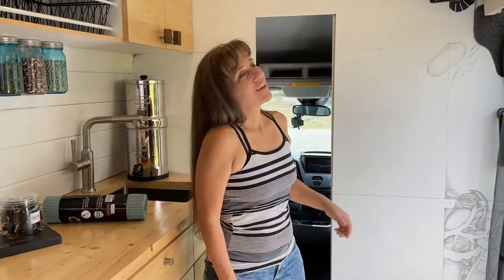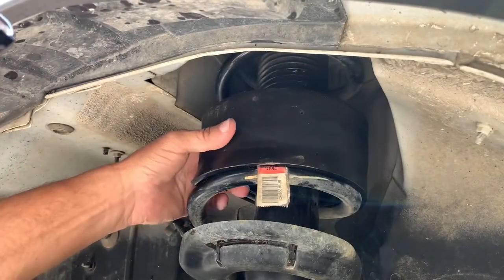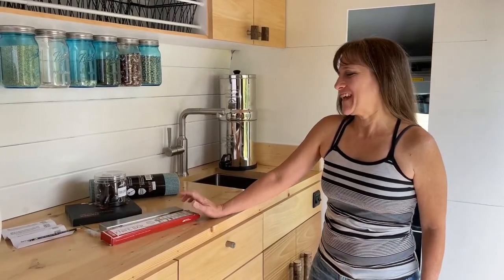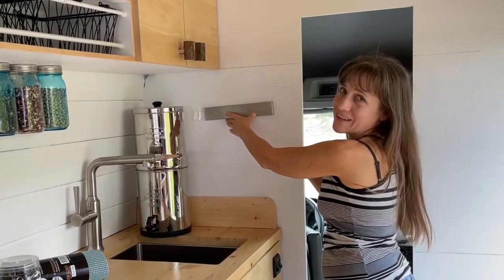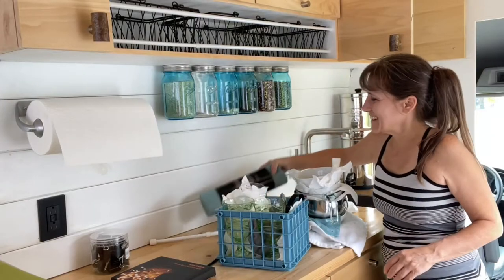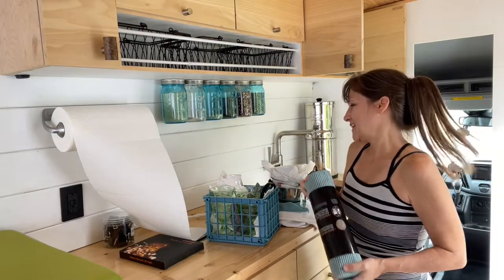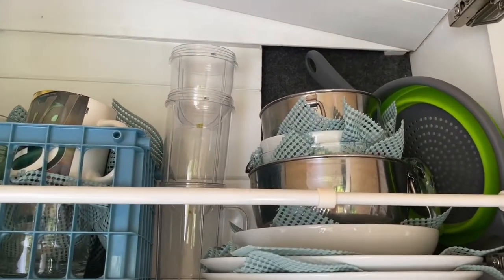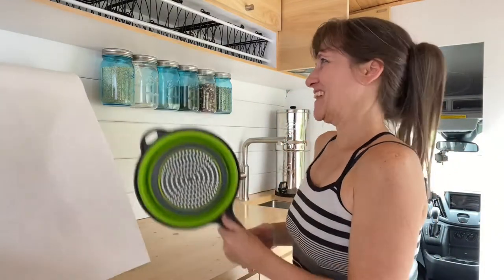Van Life Projects | Suspension, Wall Art, and More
We tackled a few van life projects this week. Kevin installed front Sumo Springs and I got back to work on the Art Wall. More….

With the help of my husband Kevin, I recently finished converting a 2018 Ford Transit van into an off grid camper to serve as both a living space and an art Studio while I travel. With the van build now complete, I am sharing my seasonally nomadic vegan lifestyle and van Life adventures.

ITEMS MENTIONED IN THIS VIDEO:
Drawer Liner
Magnetic Knife Bar
Coil SumoSprings / SuperSprings CSS-1195
Collapsible Colander